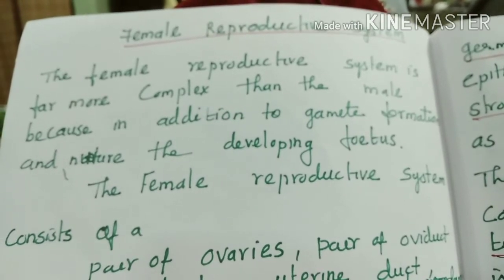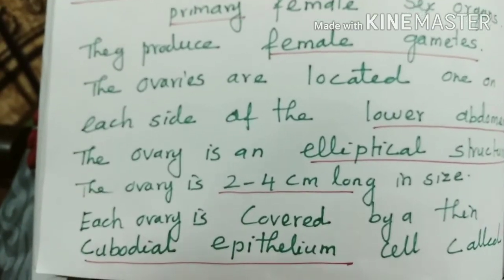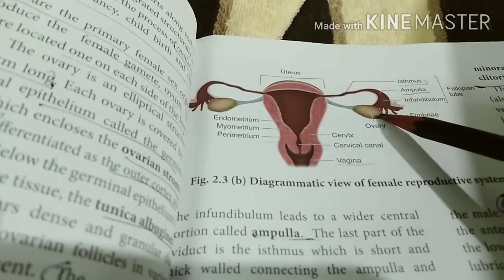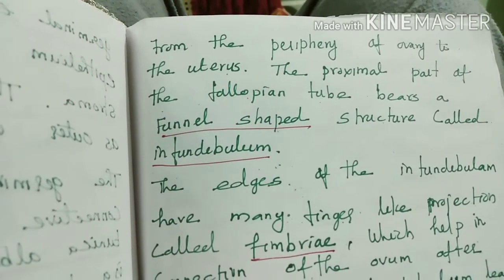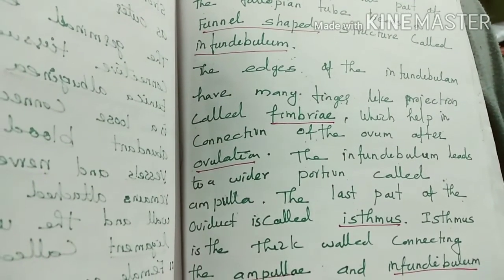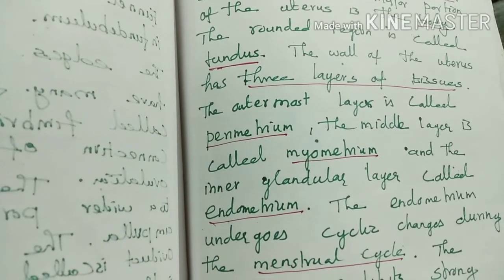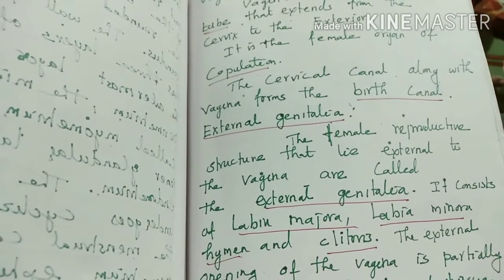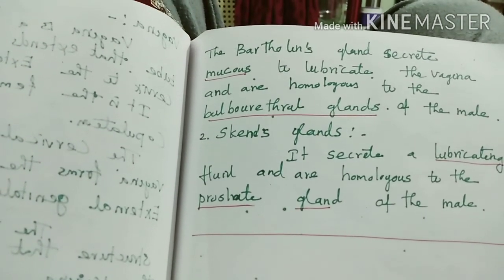Female Reproductive system in+2Bio-zoology lesson.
Female reproductive system in+2zBio-zoology lesson in Human Reproduction.Unit-,Chapter-2,Part-4.